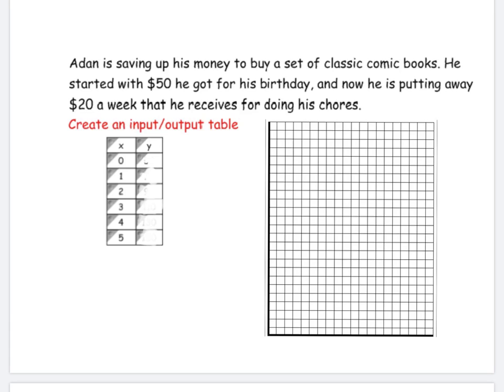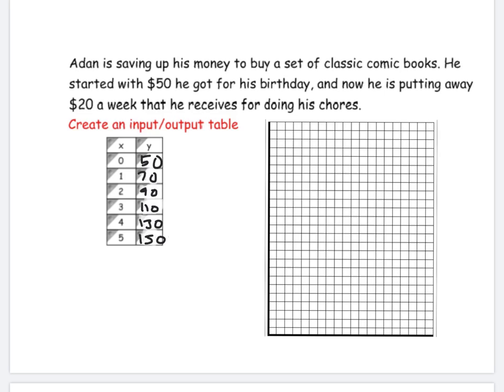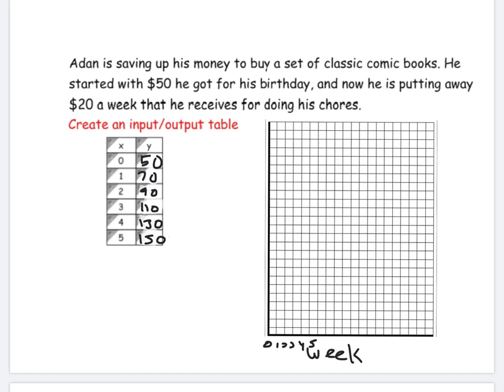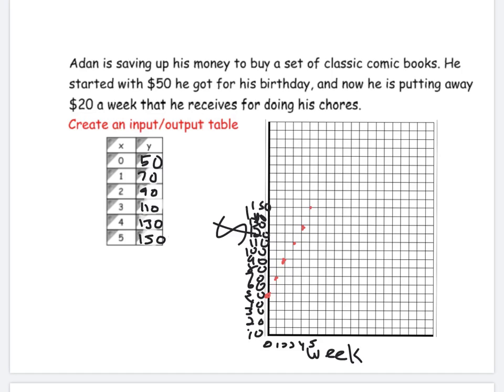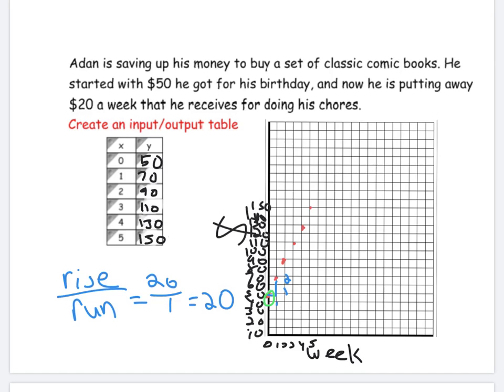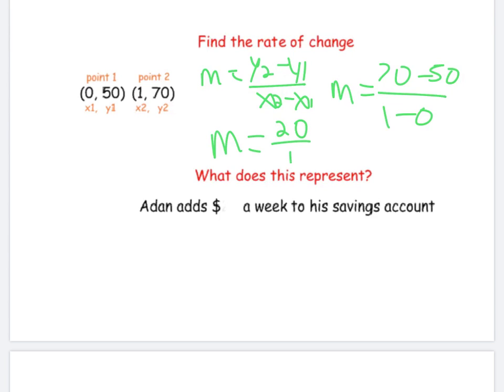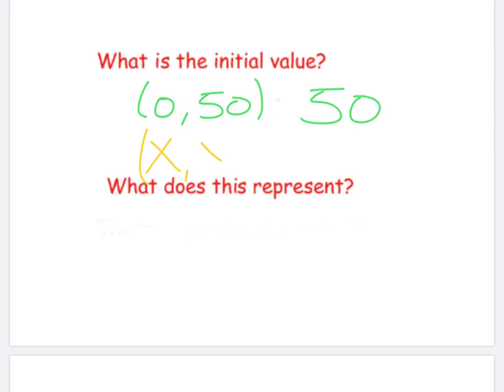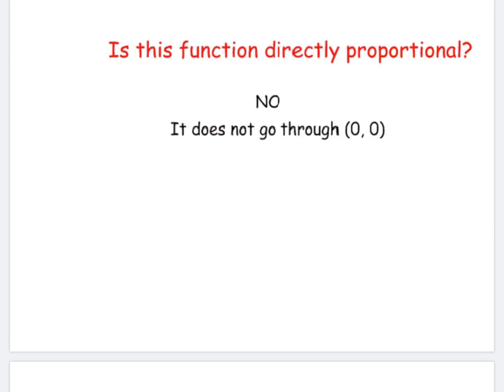Pre-Algebra Functions the Whole Package